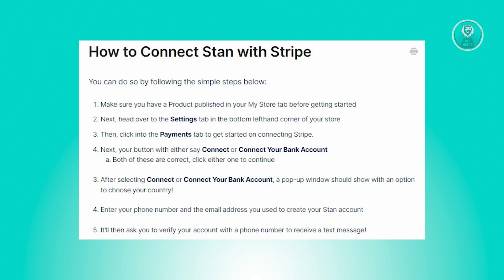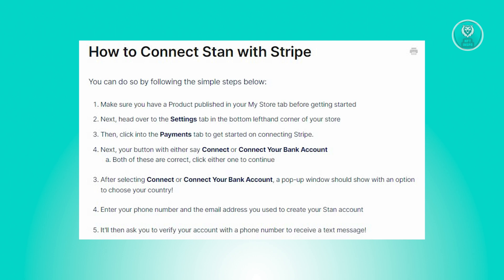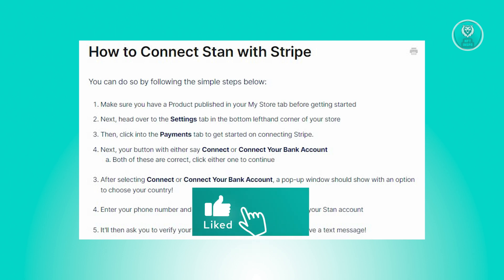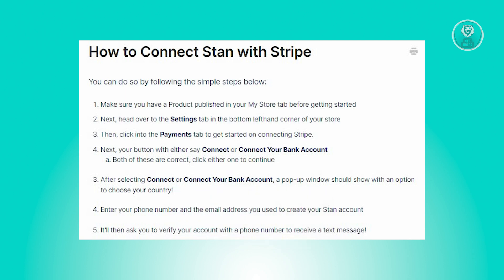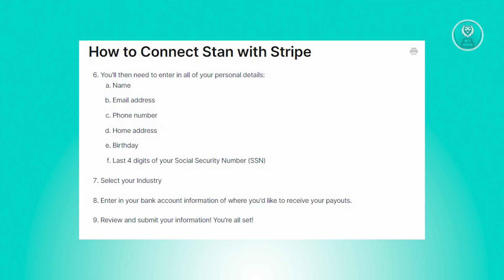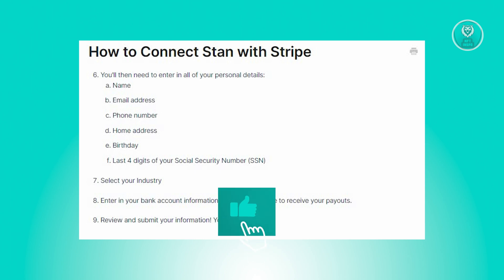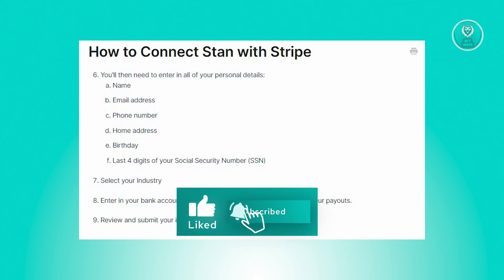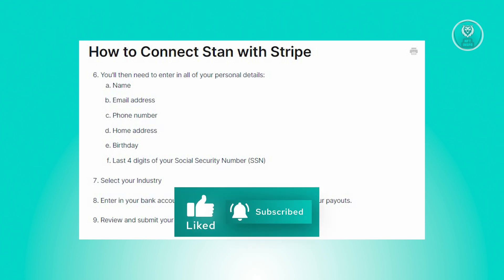How To Connect Stripe To Stan Store Account (2025)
If you want to be able to connect Stripe to Stan Store account then this video will be perfect for you!